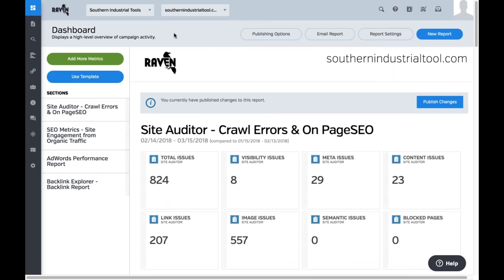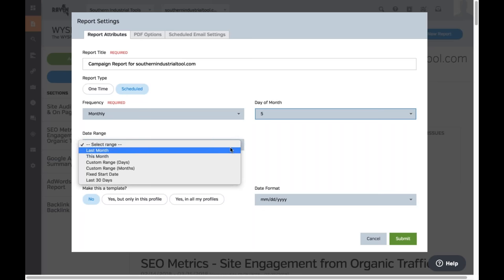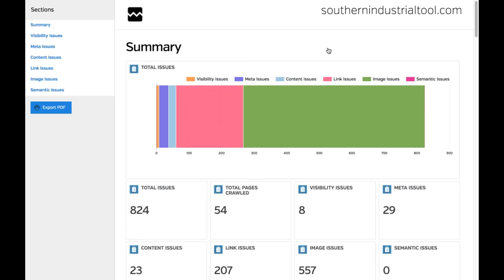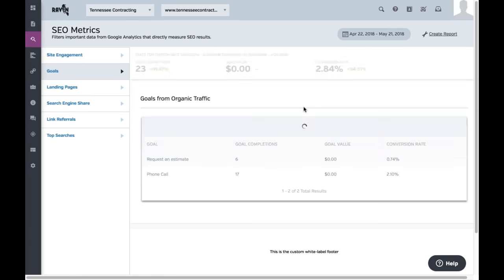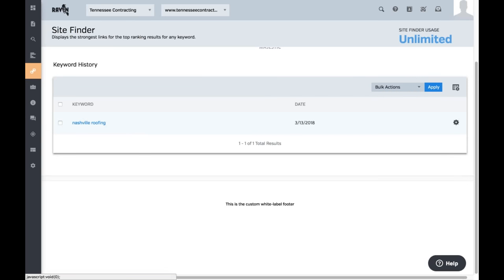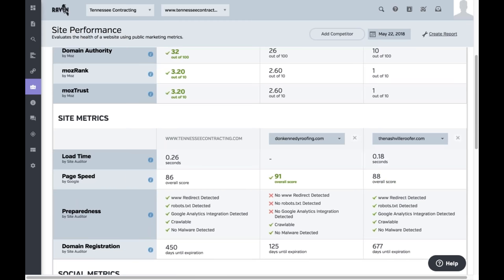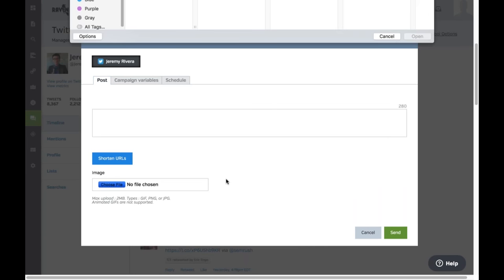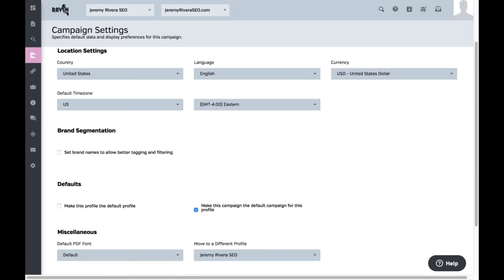Live Raven Tools Walk Through and Demo #2 (May)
here is a recording of our May walkthrough demo webinar showing how to use the WYSIWYG reporting engine, SEO, Link & Competitor analysis tools.